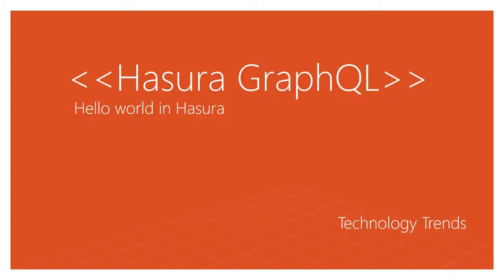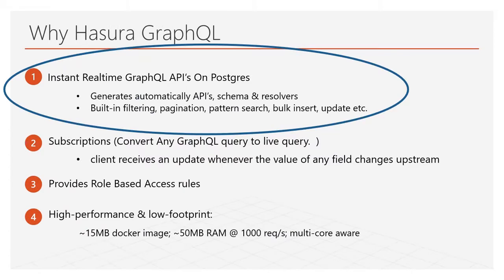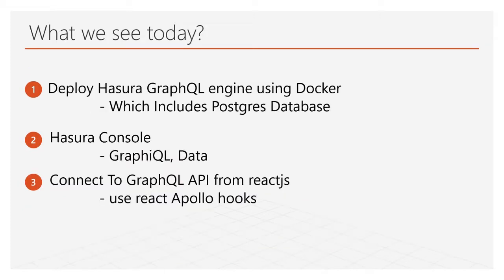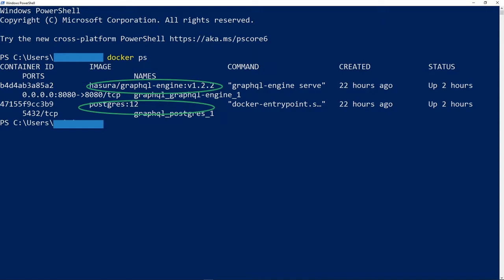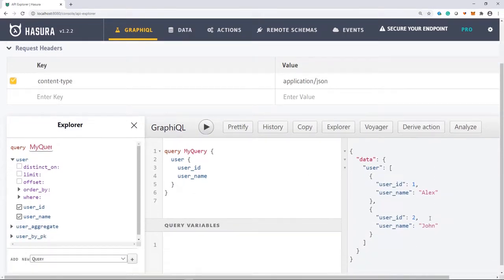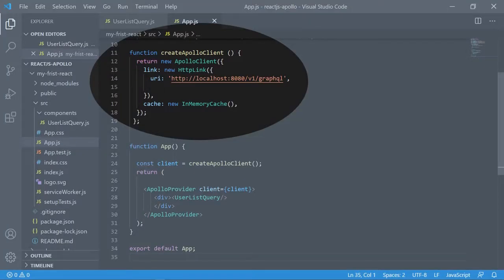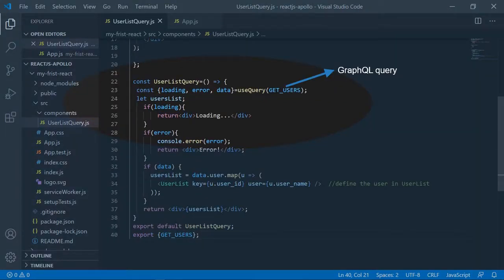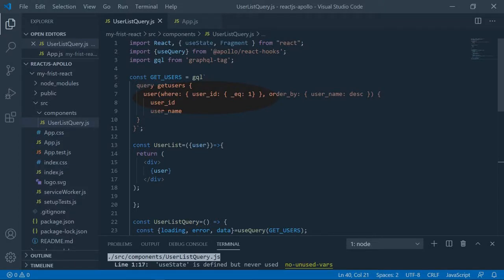Hasura GraphQL || with reactjs || Apollo react hooks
Implement Hasura GraphQL in local using Docker and consume the GraphQL using Apollo react hooks.